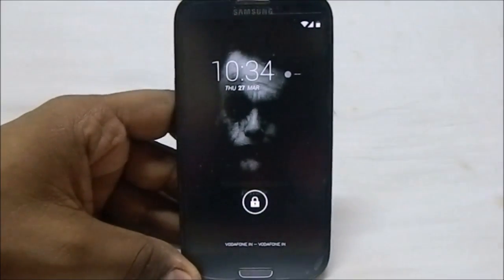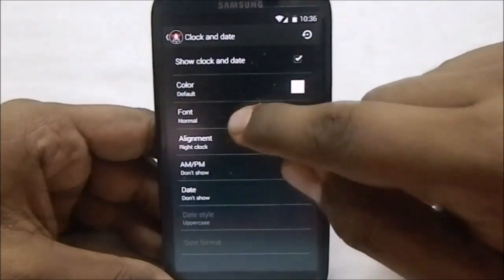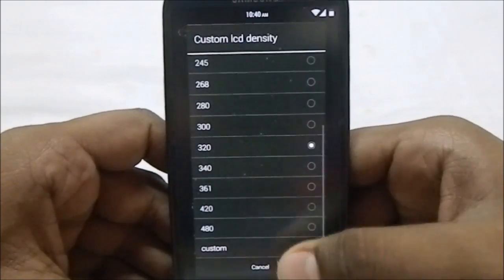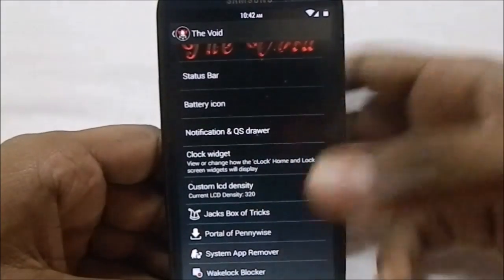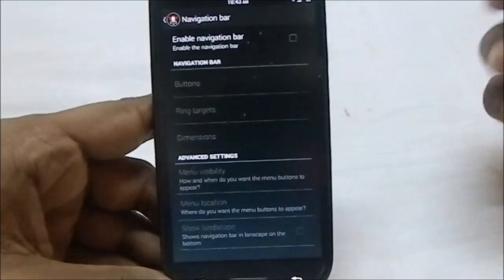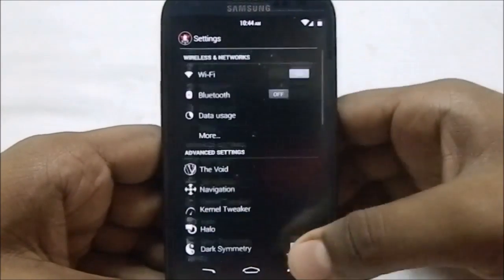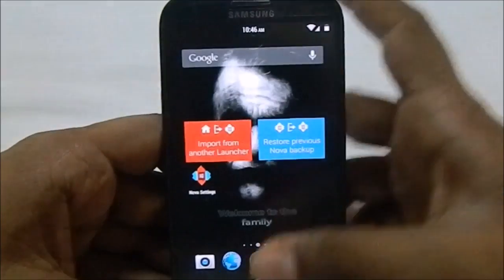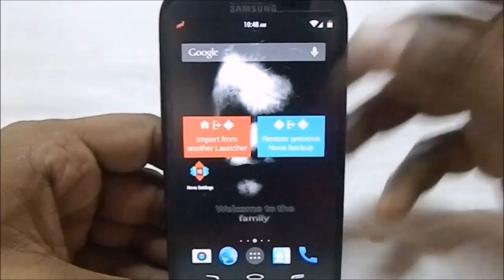Validus v5.0 [Android 4.4.2] GZ ROMs for Galaxy S3 (GT-i9300)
A Relatively Unknown Devs were Just Exposedf to me and I have to say, i've been Completely Oblivious to a Great ROM..